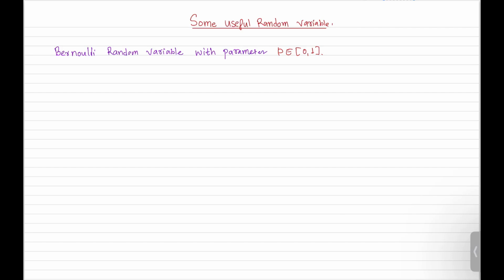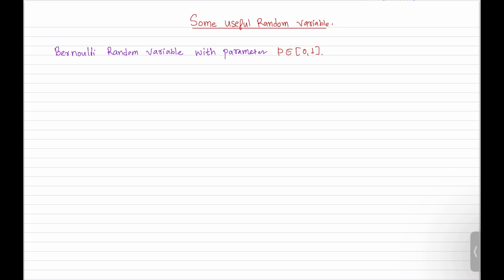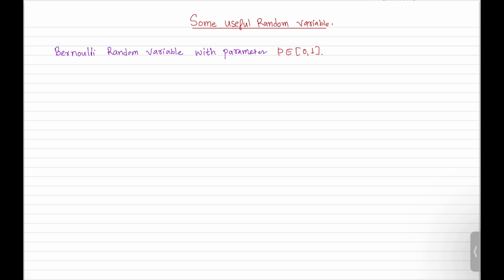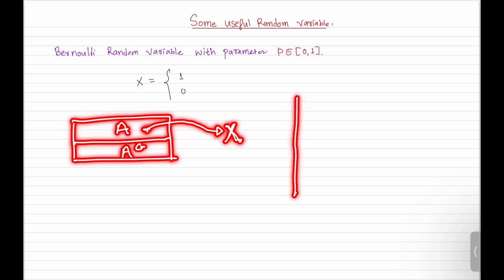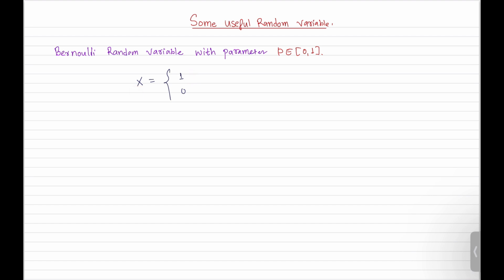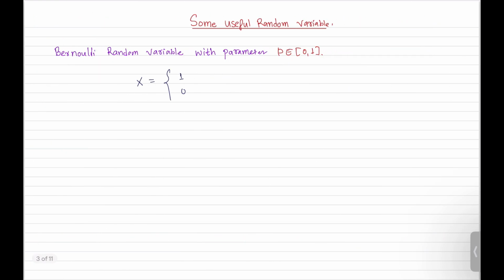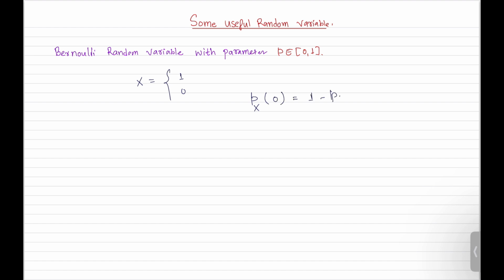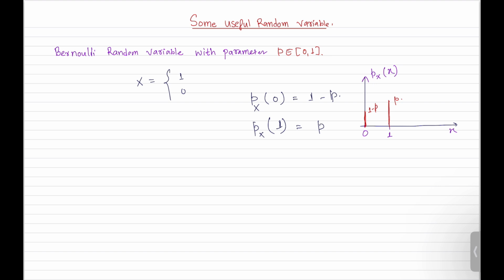38.Bernoulli Random variable |Probability for Gate data science and ai